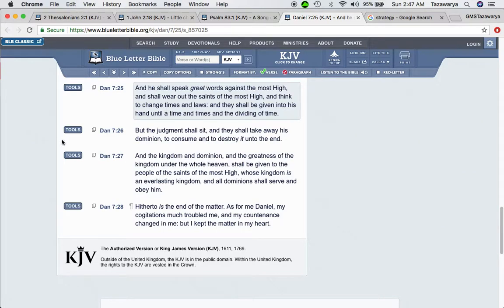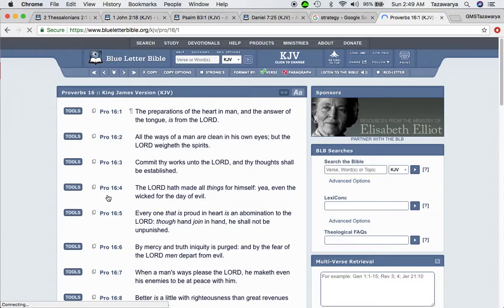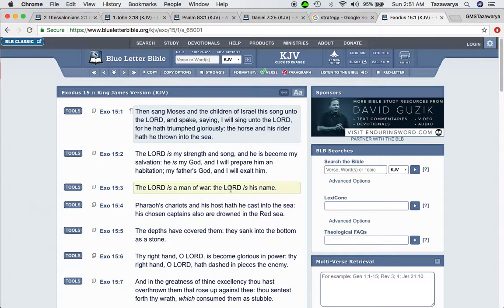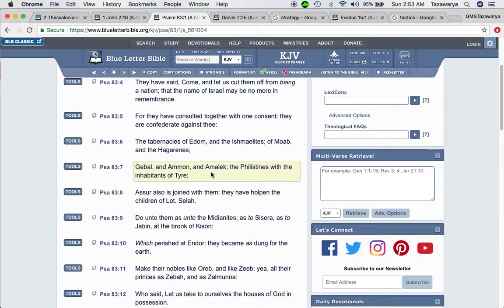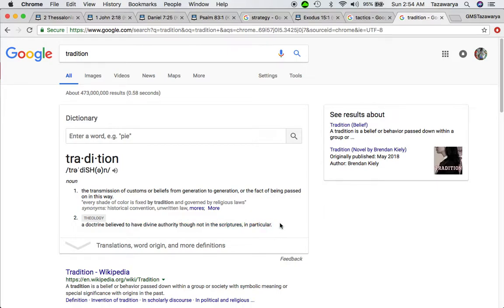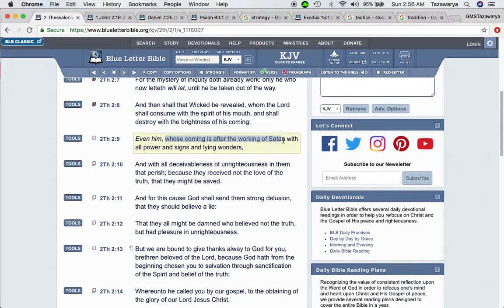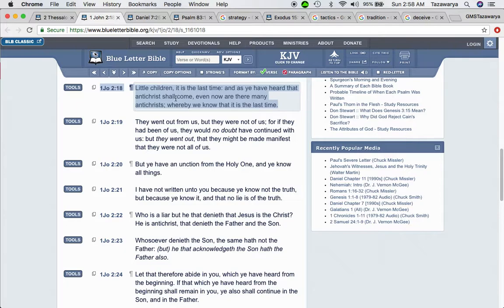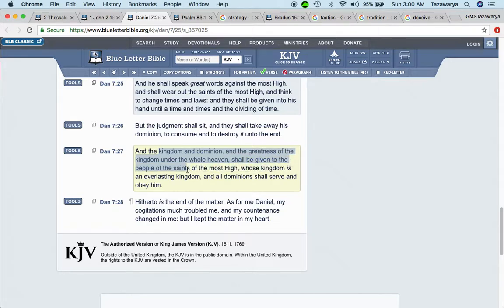The White Man Deceiving Us With Our Own Book Was A Chess Move By Satan